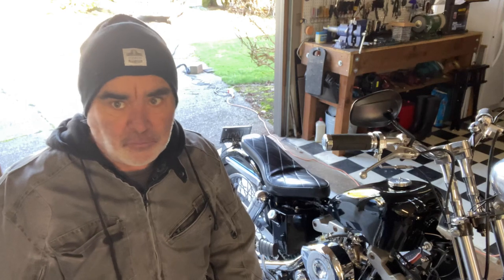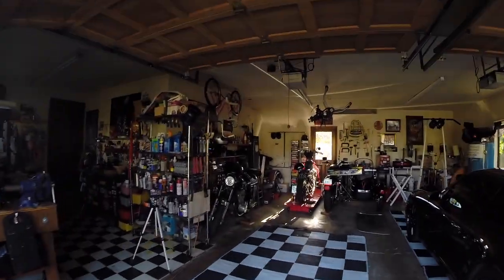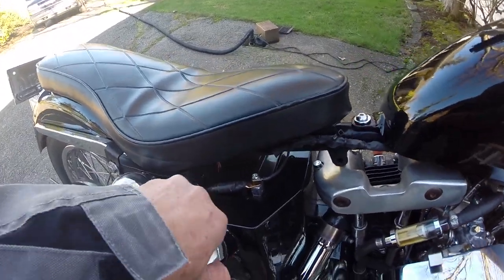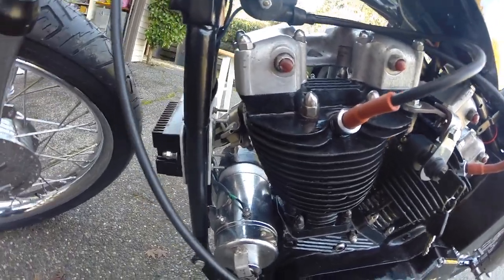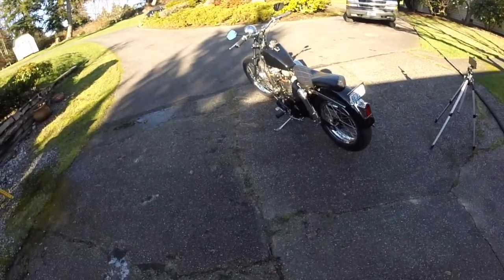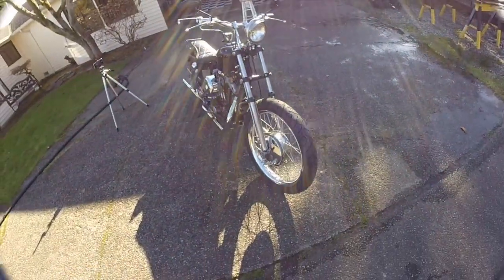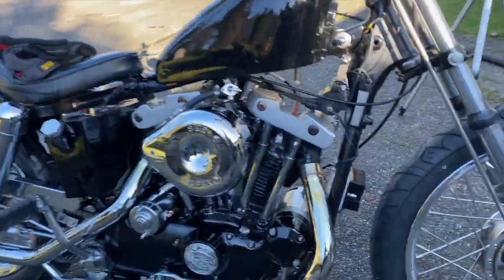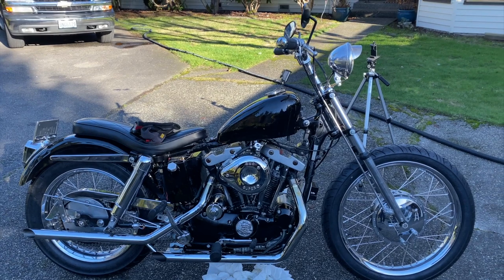TAKING DELIVERY & PRE-INSPECTION, AND TEST RIDE OUR 1973 SPORTSTER, IT DIDN’T GO WELL! IS THAT OIL?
Today we took delivery of our much-anticipated 1973 Harley Davidson Ironhead Sportster build, from Goodies Motorcycle shop, in Everett, WA. In our last video you her start for the first time in over 30 years, and today we will start the 250 mile-break in period by riding her around the block a few times to test her brakes, handling, shifting, and overall performance. This bike as you’ve seen over the past few videos, was a labor of love and dedication that had many challenges, disappointments, setbacks, but always she felt worthy of our efforts. We are very pleased of the way she blossomed, much to my original design desires in making her a kind of outlaw bike from a period of the sixties and seventies. Well, I couldn’t resist and neither could the bike, so after a few circles around our neighborhood, we turned onto the highway and blasted off (40 mph though) and got into the wind. My dad would have been so proud! I really felt as if he was riding on the back. She handled great, shifted smoothly, very comfortable, and seemed fast. But in the end, she developed a small leak, like all old Harley’s do, and we headed back home. But overall, a very successful first ride, and many more miles to come in the future. By the way, we named her “Elvira” the mistress of the night. Elvira did great!! Welcome home.
We bought this 1973 Harley Davidson Ironhead basket case motorcycle in 2013, in pieces. After working on it on and off for 7 years, today we find out after all of this time, lots of work, money spent, endless hours in the garage, and making it a father son project, WILL IT DRIVE? The reason it took this long, was that I also built two other bikes during this time period, and was working a full time job. But as time went on, I finally got serious and made the leap to get this one project done. I really like the way it came out, as I was trying to build a Club style Harley from back in the day, when it was new in 1973. It’s pretty bare bones, no blinkers, speedo, tach, horn, just a really cool bike with a lot of attitude. The motorcycle professionals at Goodies Motorcycle Shop, here in Everett, WA have done all of the final inspections, wiring, and final mechanical touches to make it safe, reliable, and fun. If you need work done on your Harley Davidson, or British Bike, then see, Steve Miller at Goodies Motorcycles, 2024 Broadway, Everett, WA at ironheadsportster